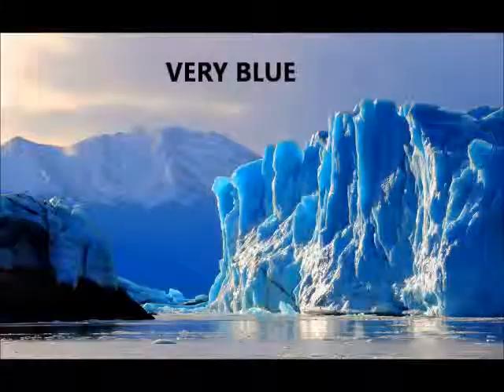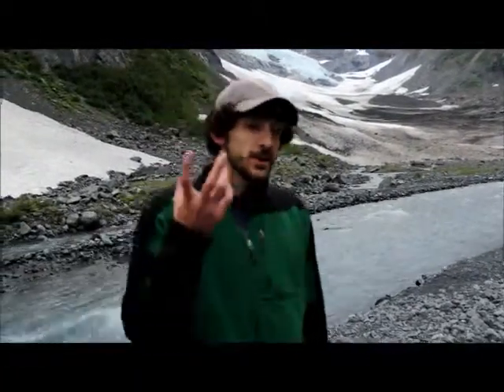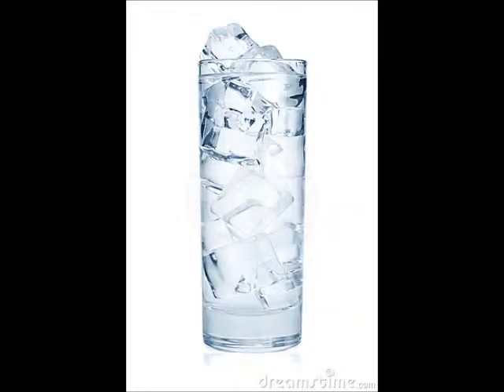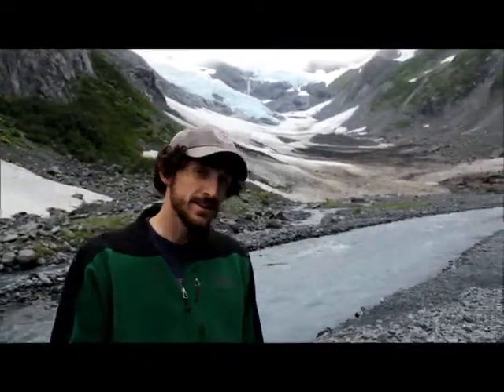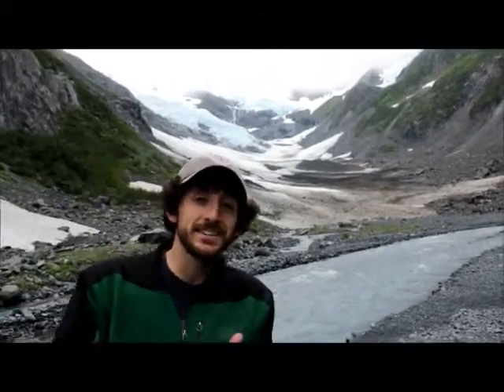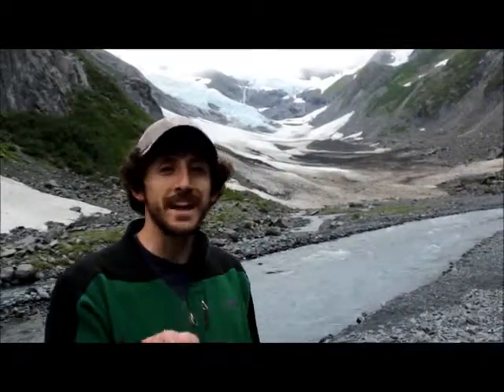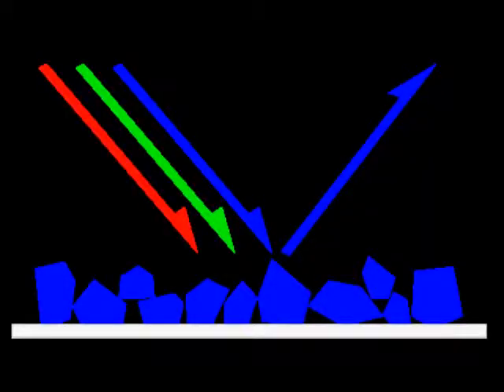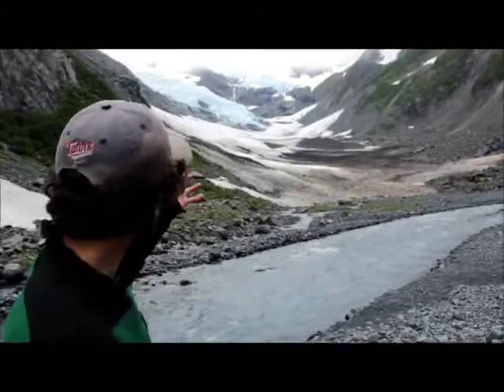The Physics of Glacier Ice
Why is a glacier blue?